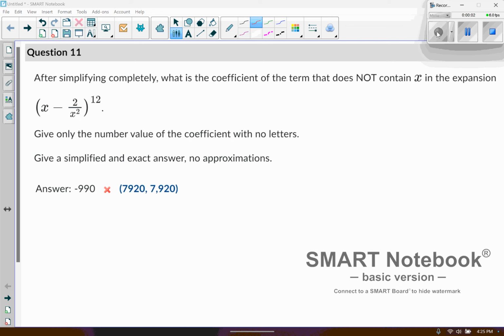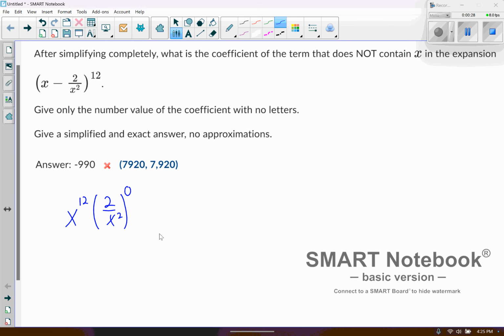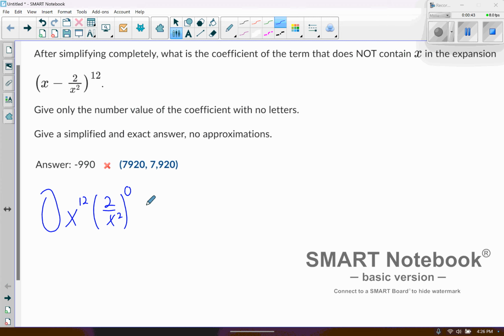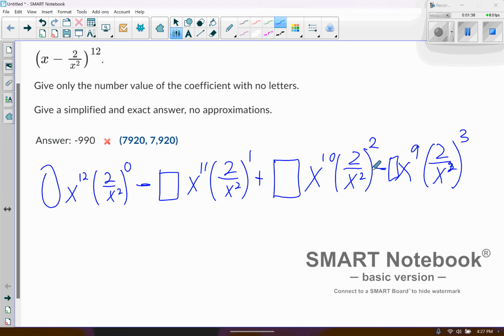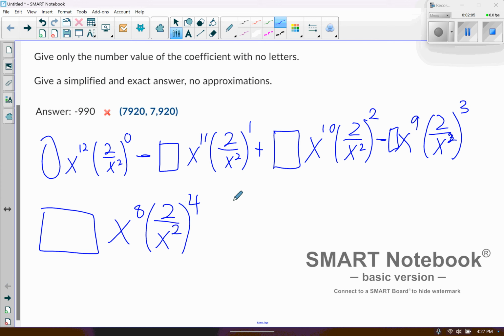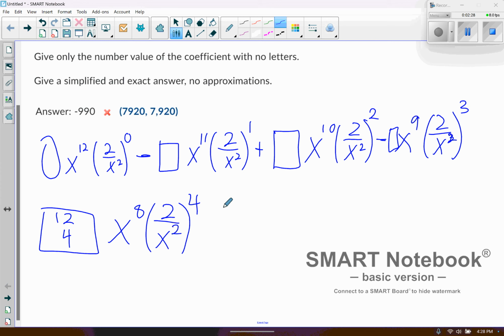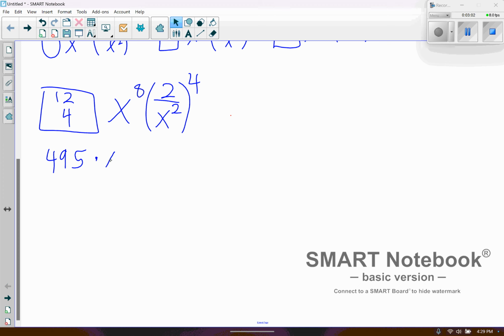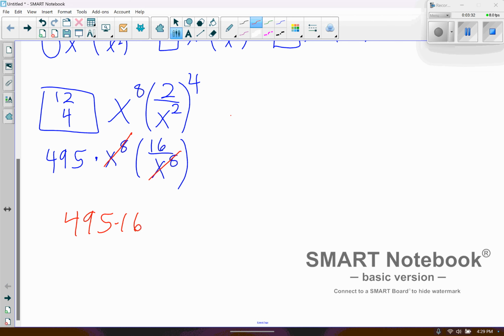2412 Binomial Thm Hw 11